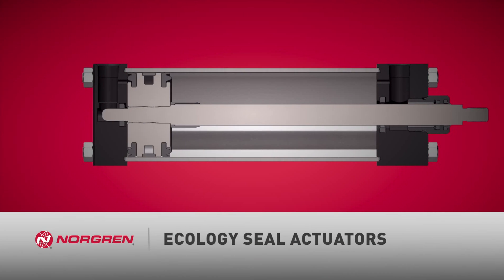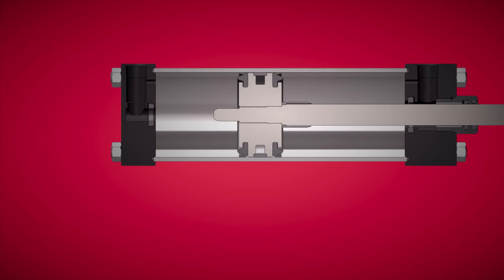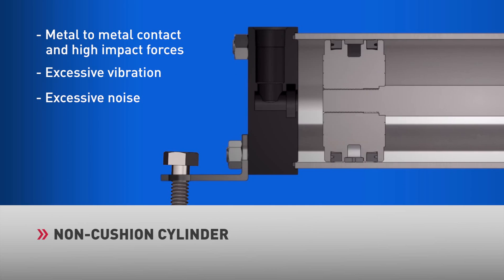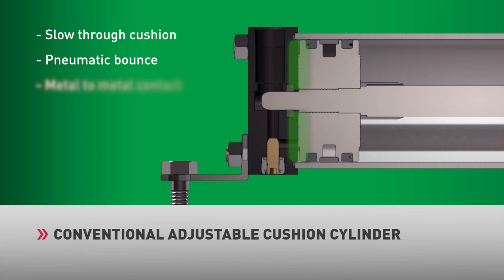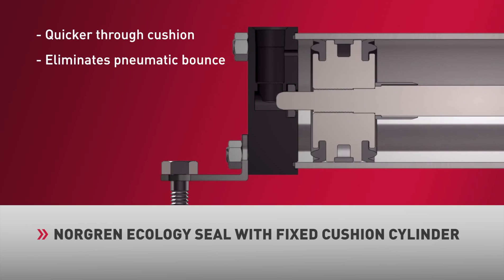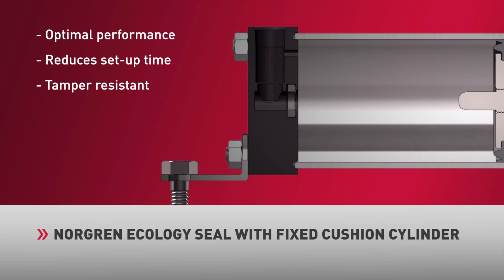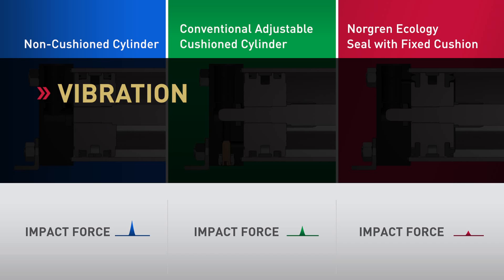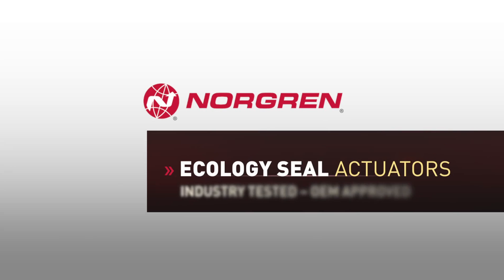Norgren Ecology Seal Actuators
The Norgren Ecology seal, in conjuction with a fixed cushion, provides faster and quieter cycles, without the undesirable high impact forces at the end of stroke! This short animation video will allow you to see exactly how Norgren's ecology seal actuators will provide you the following benefits:

- Machine Reliability
- Increased Productivity
- Reduce System Costs
- Safe Work Environment
- Industry Conformance